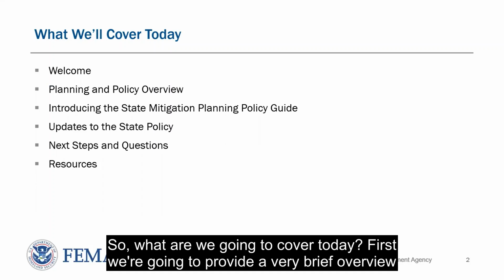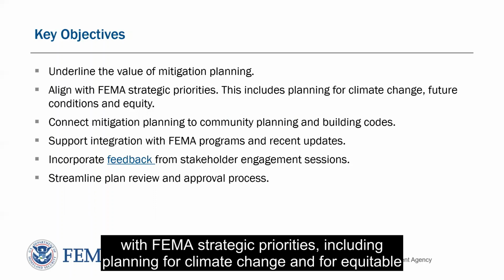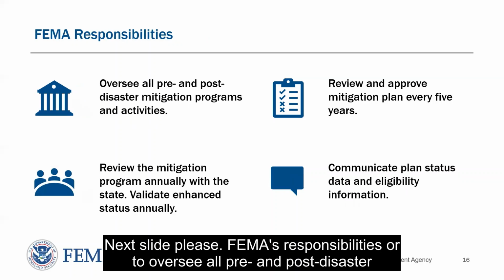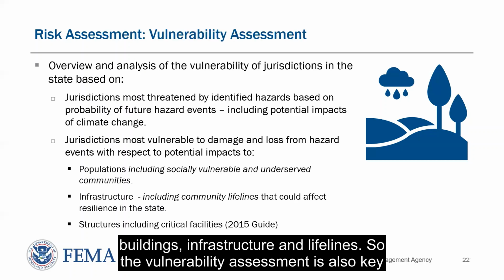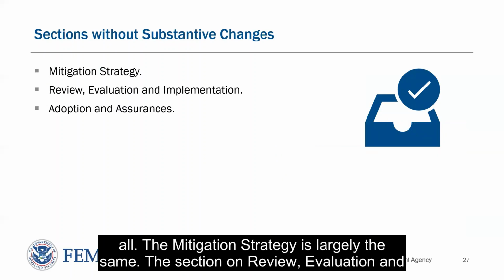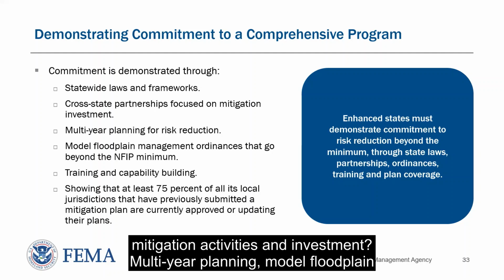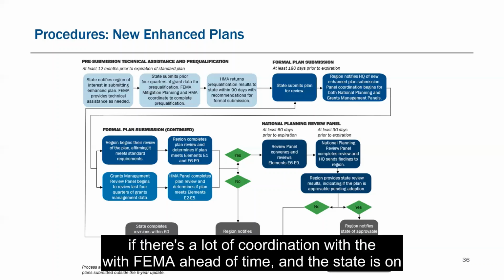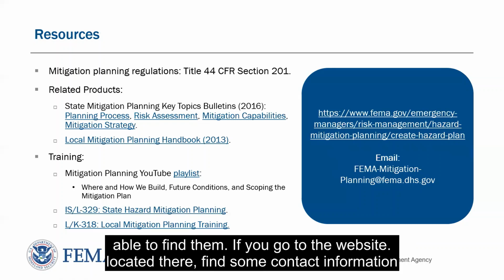State Mitigation Planning Policy Review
This May 2022 webinar provides an overview of the updates to the State Mitigation Planning Policy Guide. It is intended for all stakeholders who are involved with the state mitigation planning process including state and local mitigation planners, emergency managers, floodplain administrators, and local officials.